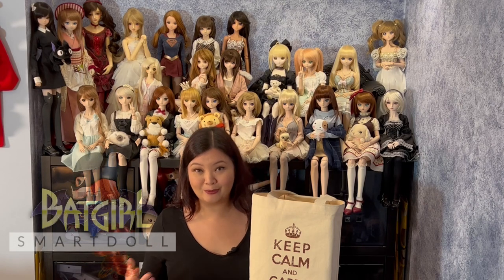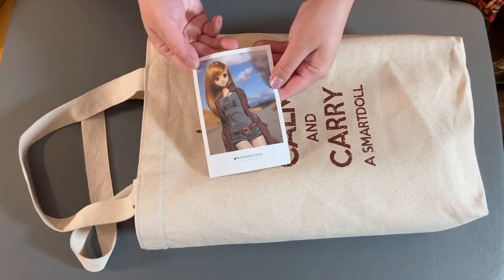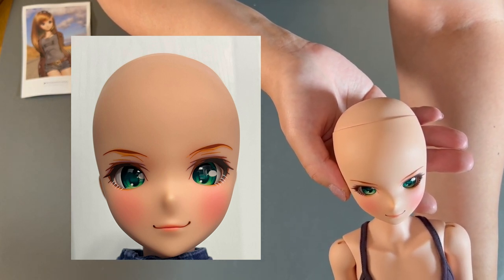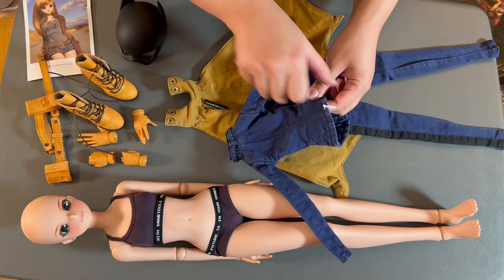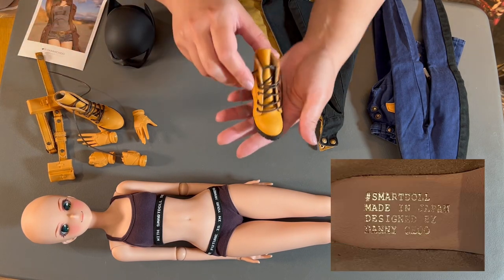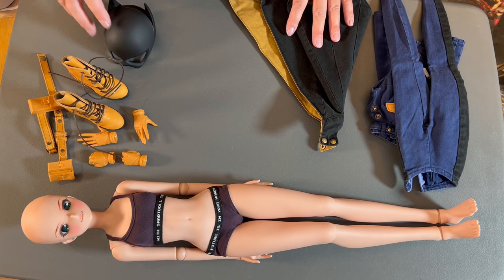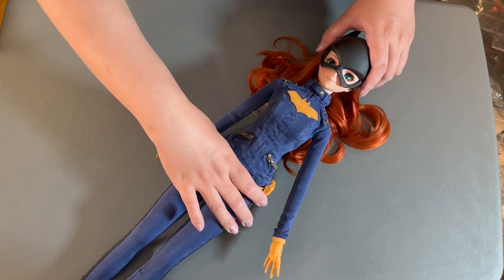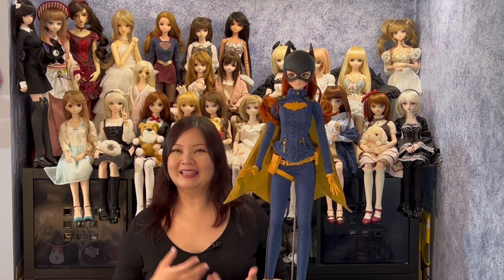Box Opening & Dressing Up Batgirl!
Hi everyone! Today I‘ll be opening up my newest Smart Doll - Batgirl! I finally got her home a few days ago and I’m excited to check her out! It was a bit of a convoluted process for me to get her but I’m glad it worked out for me.

I’m testing out a new mic too! Hopefully you’ll notice better audio quality. 💙

 – ♥ Archangeli

Flickr: Archangeli
Crafting Instagram: pattys.pretty.petals

Timecodes:
0:00 Intro
0:43 Unpacking the bag
3:41 Outfit review
6:10 Dress-up time
12:29 Final Thoughts